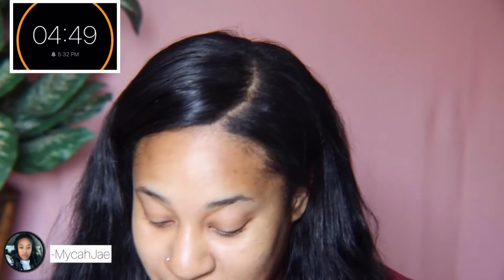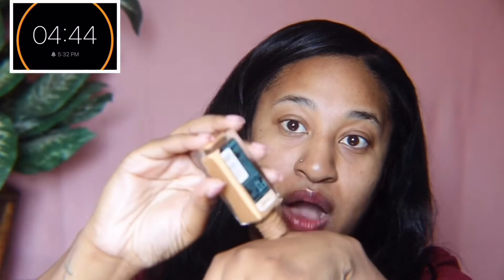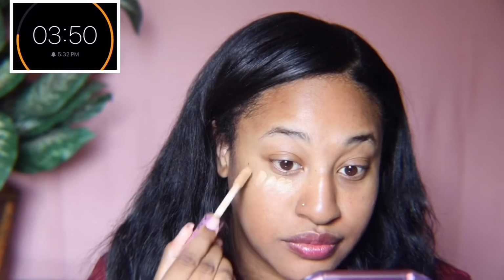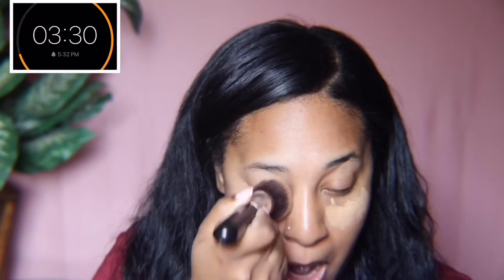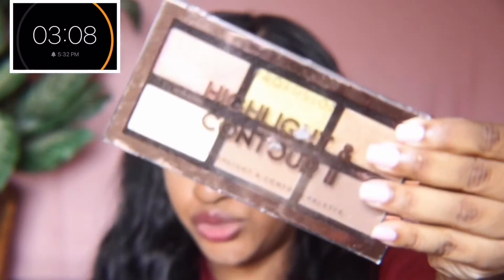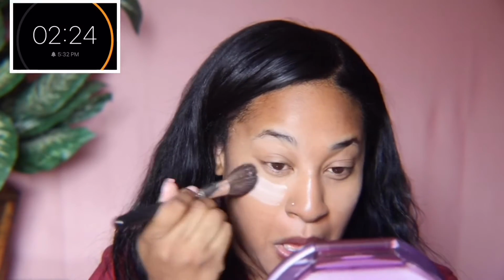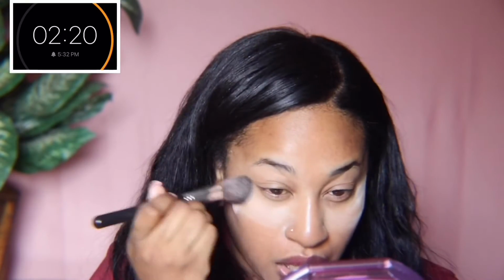5 MINUTE MAKEUP CHALLENGE 😱 + i don’t know why i used that makeup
What’s up Human Race, In today’s video I’m doing the 5 MINUTE CHALLENGE. Should of did the 10minutechallenge 🙄This was a struggle. Hope you enjoy!

Add me on Snapchat! Username: mycah_jae

Camera I Use 💜 Canon T6 - Vlogging Canon G7X

Age: 24
Birthday: August 12
Where I live: Arizona